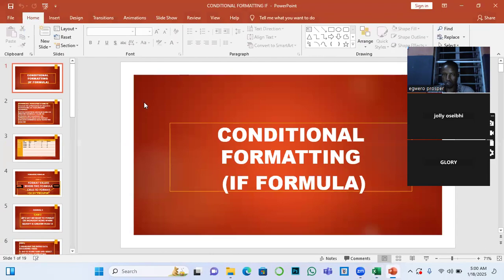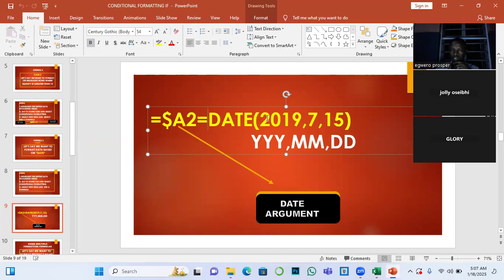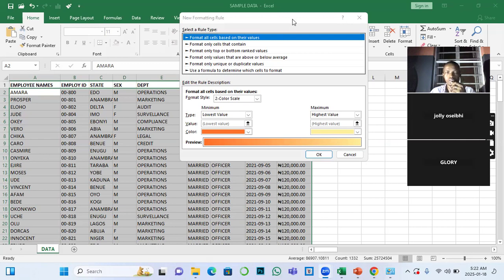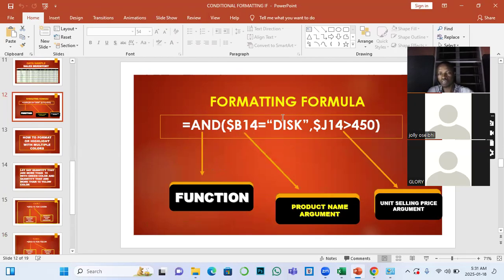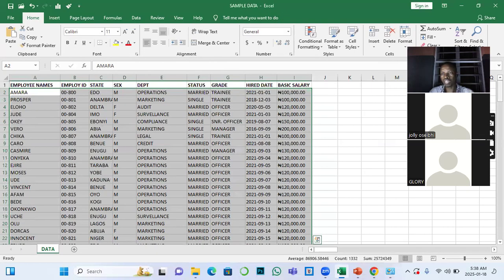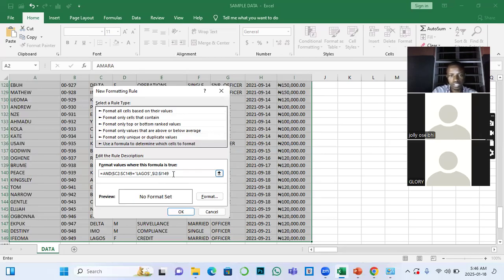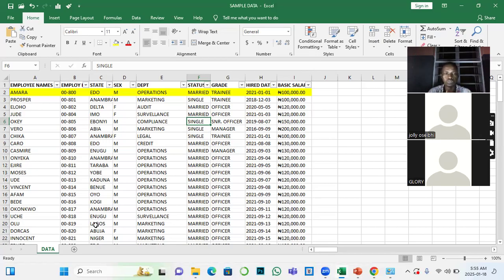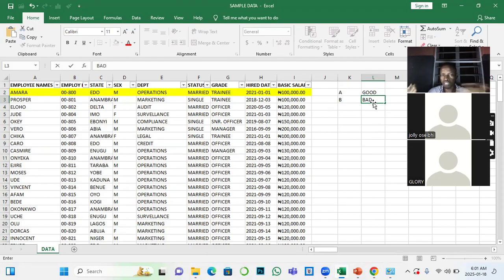DATA ANALYTICS MASTER CLASS DAY 9